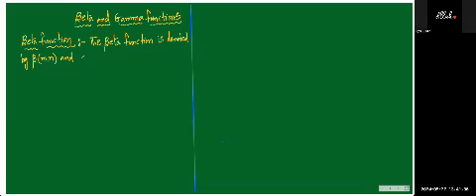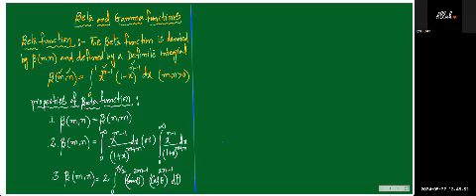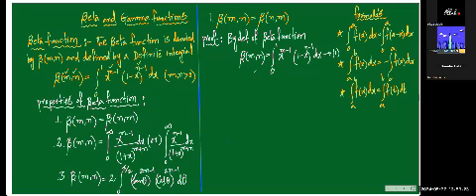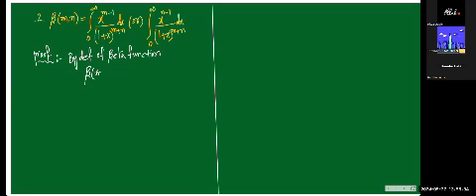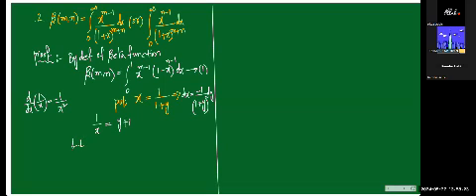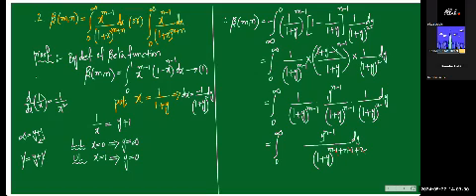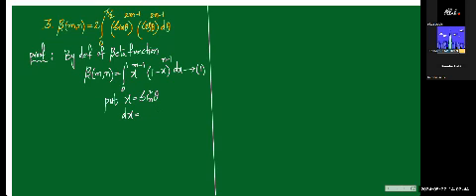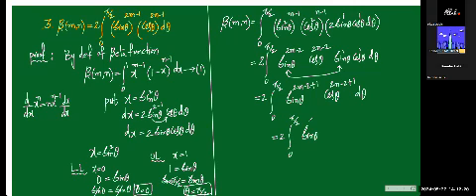beta gamma functions lecture 1